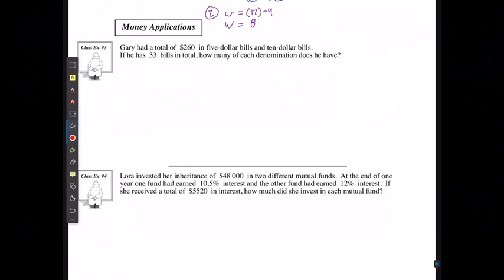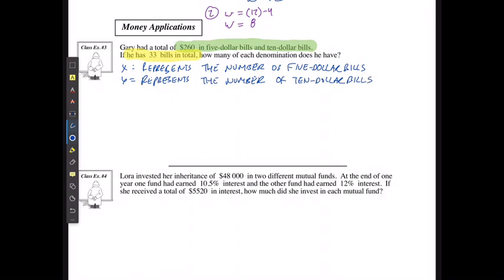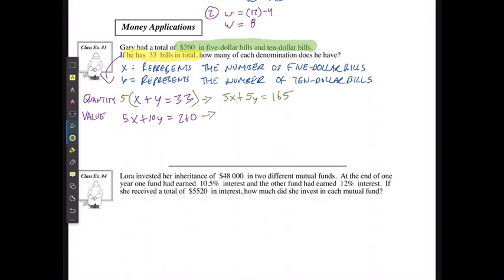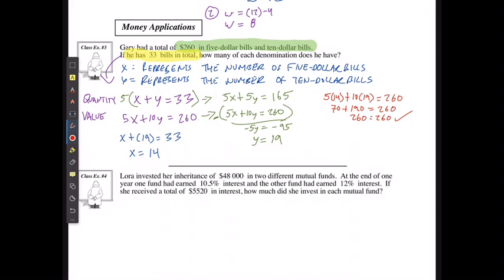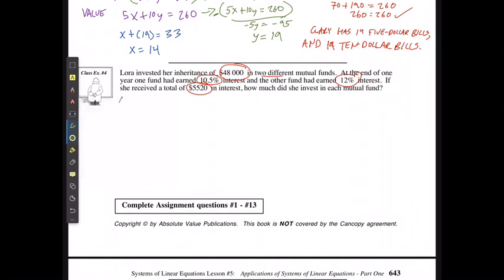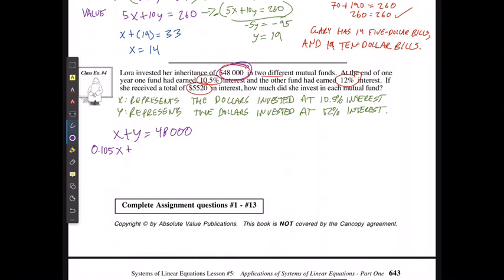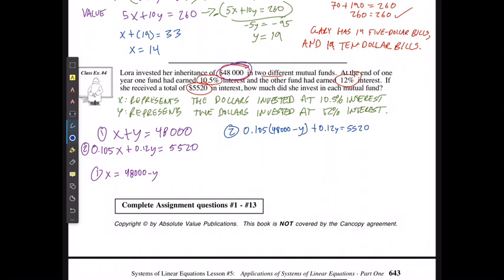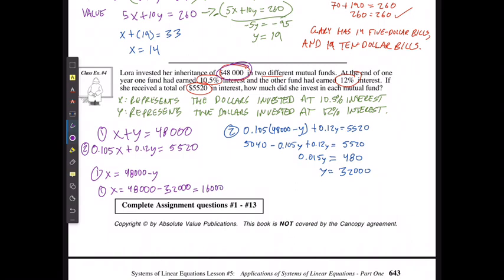M10C Systems of Equations Lesson 5b